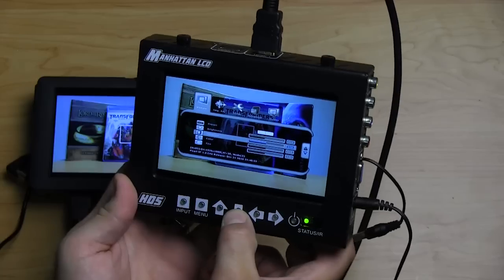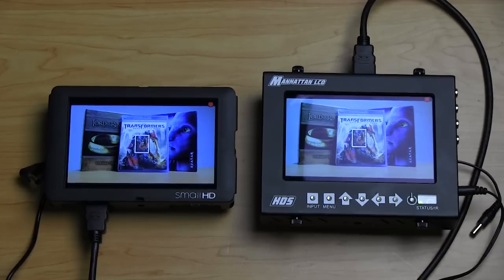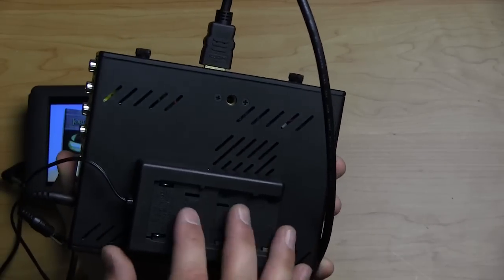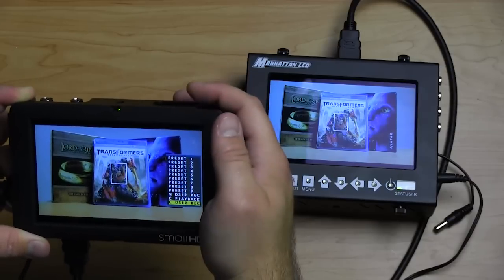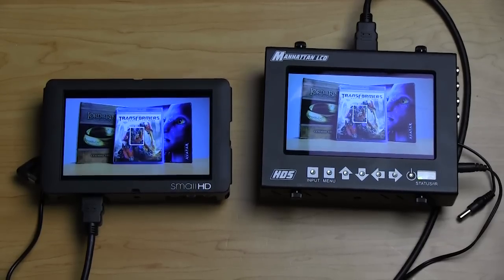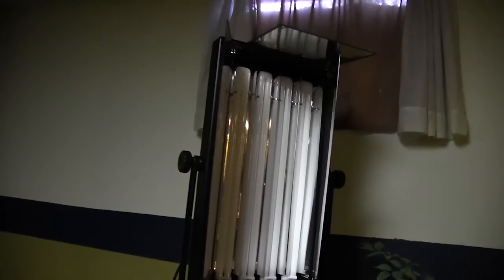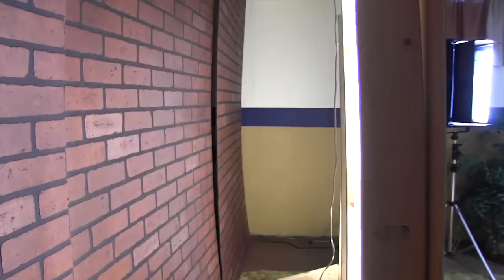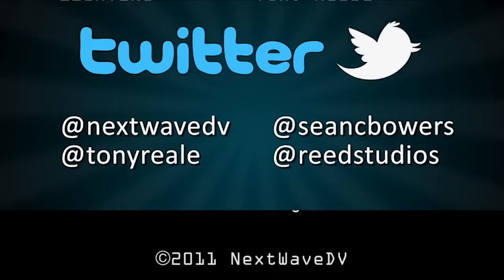DVTV - SmallHD DP6 vs. ManhattanLCD HD5, How to Build a Set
In this weeks episode, we do a comparison/review of two popular DSLR monitors, the SmallHD DP6 and the ManhattanLCD HD5 We also show you how to build a set with low cost materials.

Help support our site by purchasing our new training series, Video Business 101